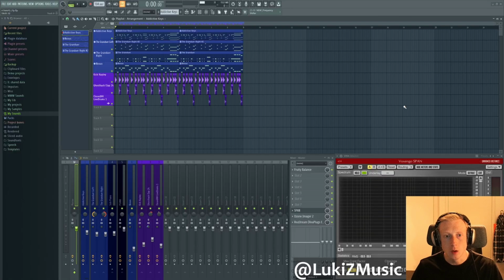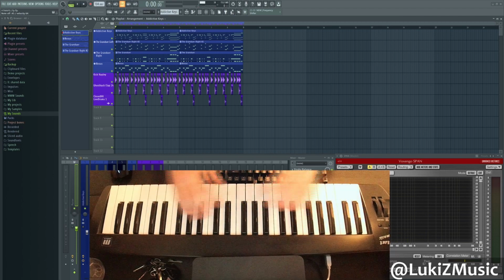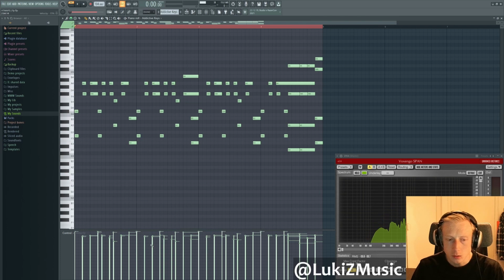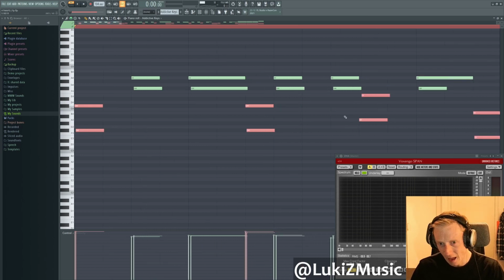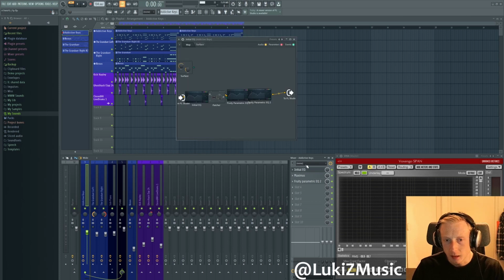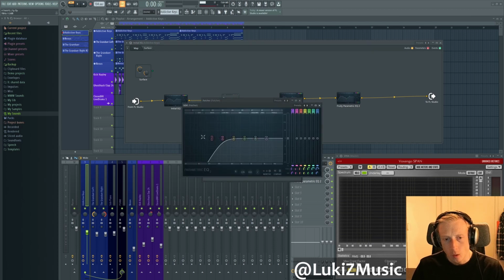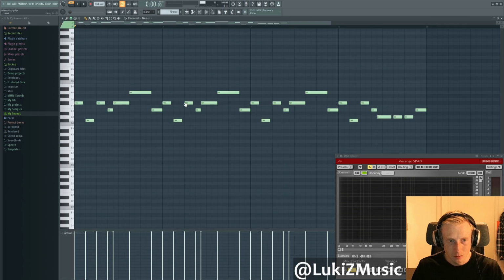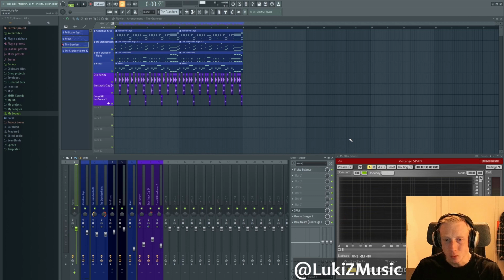Piano Drop Tutorial - Step by Step Guide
The Piano Drop in electronic music is a very exciting one! Normally a drop has a melody or vocal chops. But today I want to show you how to make a drop with a piano as the driving force.

00:00   - Intro
00:26  -  Piano drop definition
01:14  -  Find the piano groove
06:14  - Bassline
07:46 -  Kick and drums
08:50 -  Backup Piano
11:01 -  Final Result